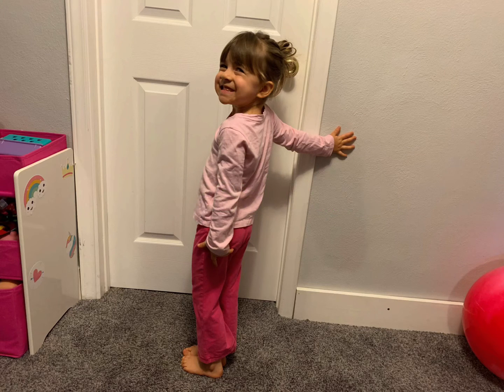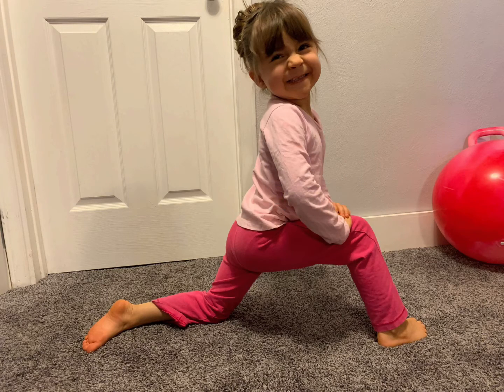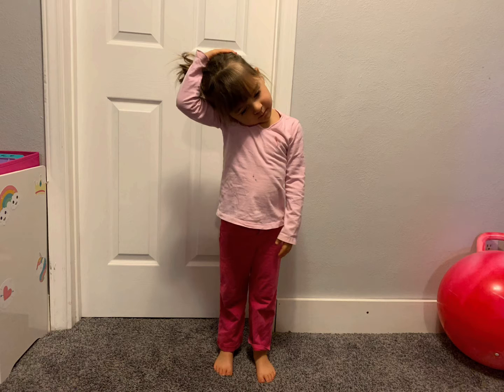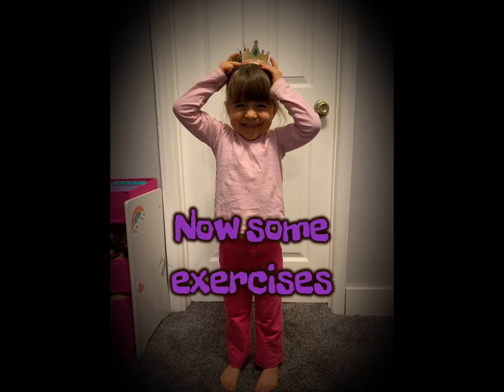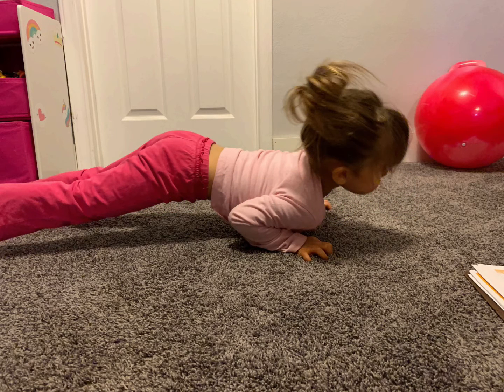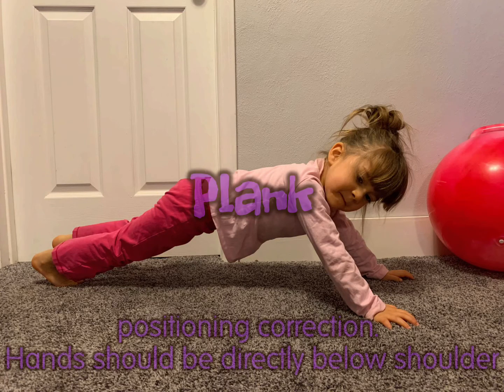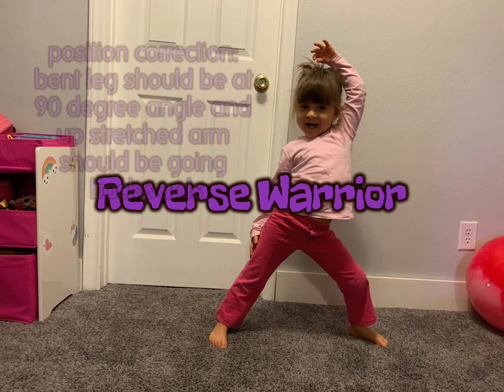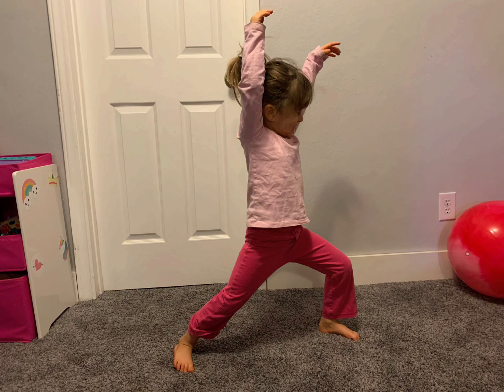Little Miss E - Stretching and Exercises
Keep with your New Years Resolution. Enjoy this little exercise video of calm, easy stretches and exercises. Let’s get fit in 2021!
Simple moves a 4-year-old can do. Oh wait, she did! 😉 A couple of posture corrections are written in. Feel free to exercise along!
God bless and let me know if you like this video.